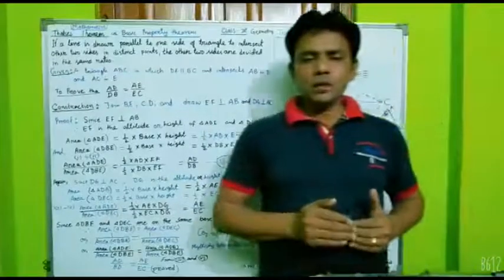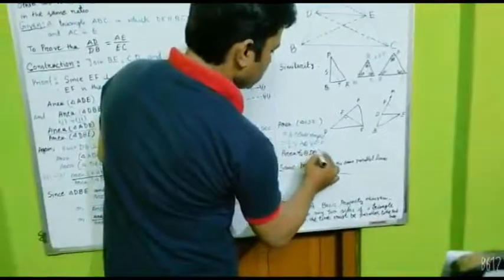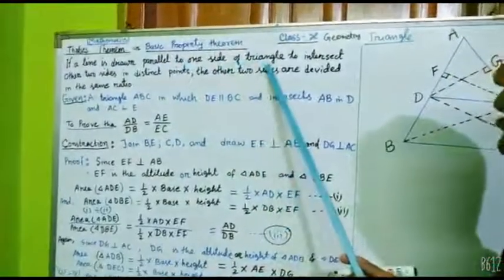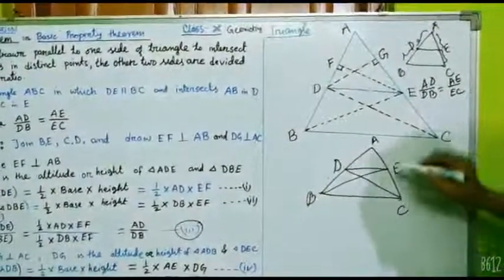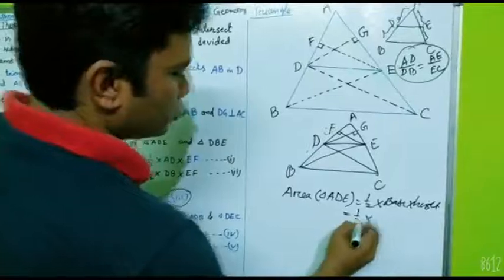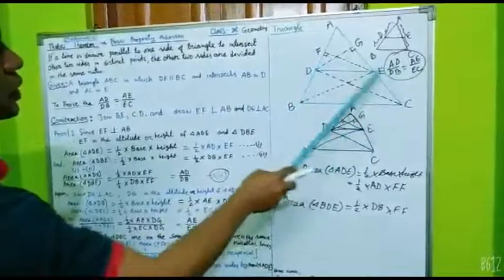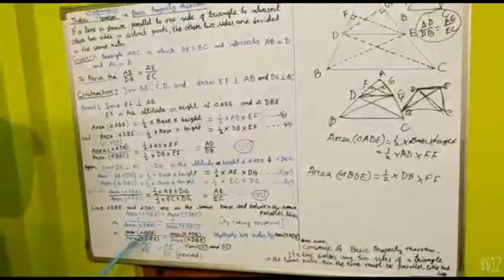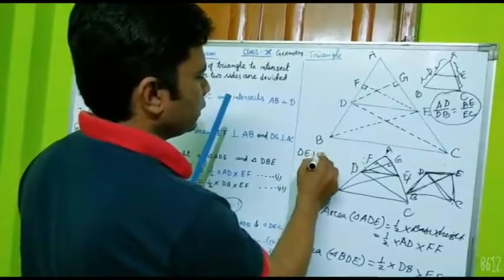Class - 10, Mathematics, Geometry- TRIANGLE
Thales Theorem , CBSE, TBSE, WBSE and other board,        Ajoy Pal (Teacher)